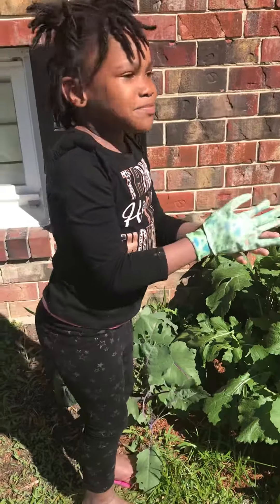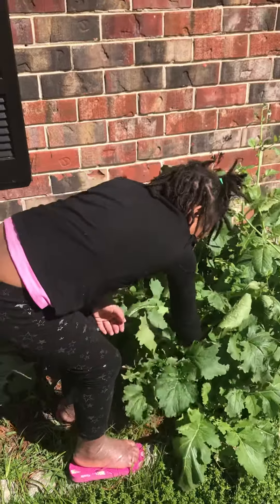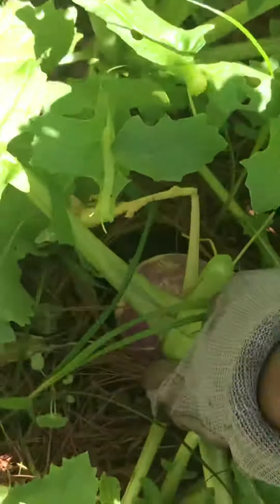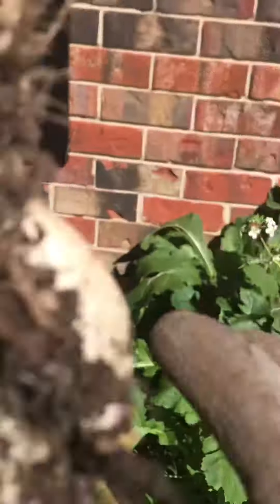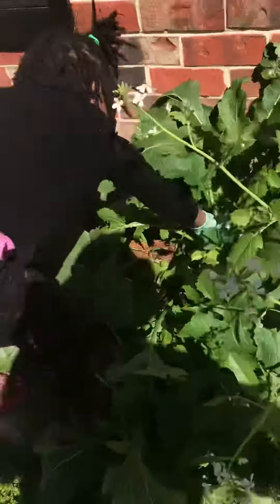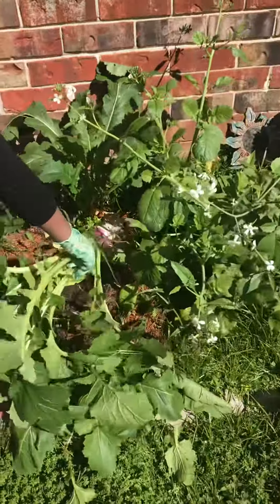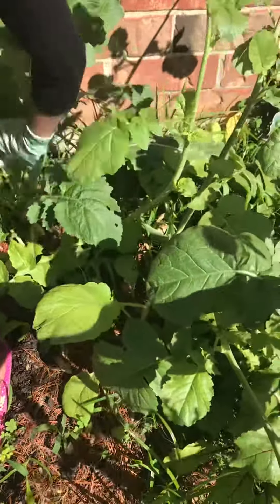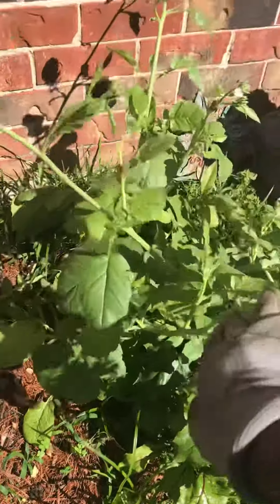Harvesting Purple Top Turnips w/Amethyst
Hey y’all 👋🏾 Amethyst and I are harvesting our turnips because the neighbor has some tomato starts they’ll be planting in their yard!
Don’t mind that mark on Amethyst face. She thought it would be a good idea 💡🤣